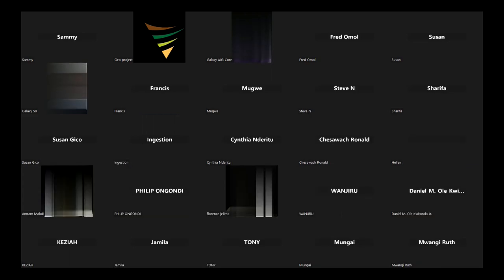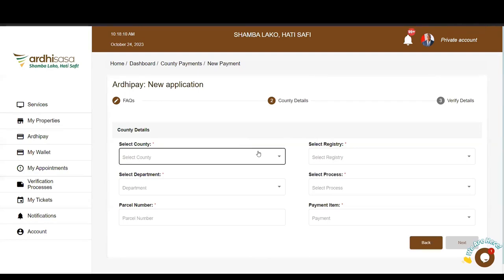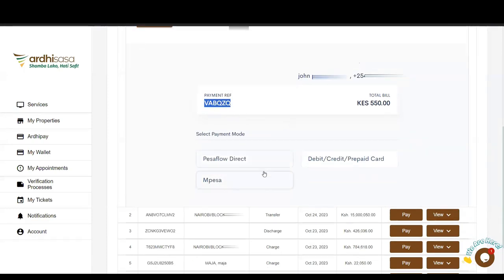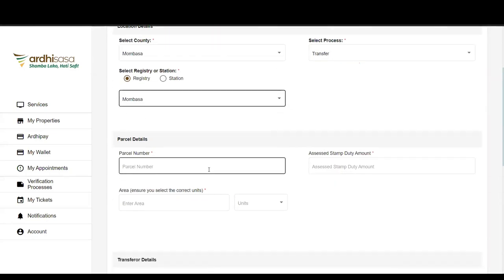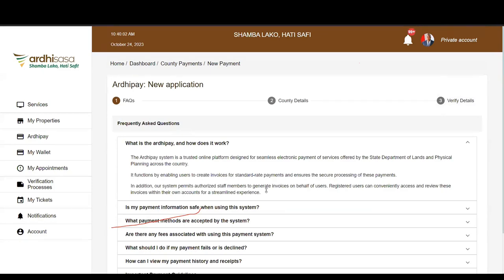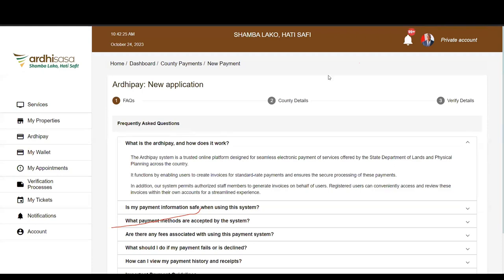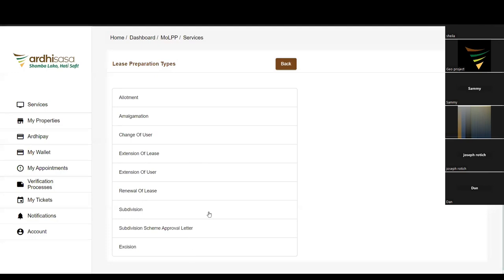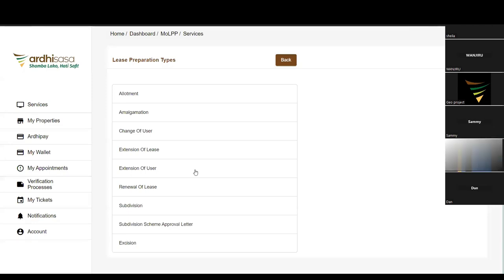Ardhisasa Webinars | ArdhiPay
This is a recorded video of a live webinar demonstration of the 'ArdhiPay' processes on Ardhisasa.

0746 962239 /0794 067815 - Safaricom

or